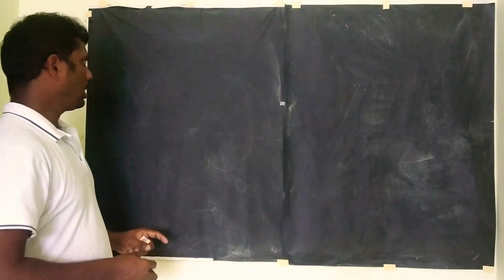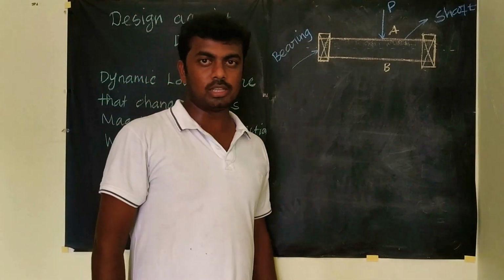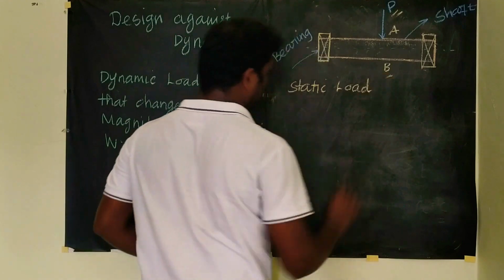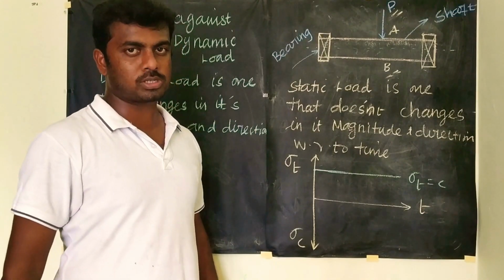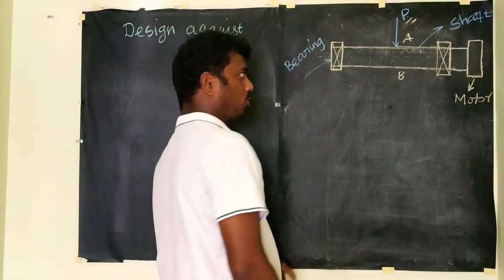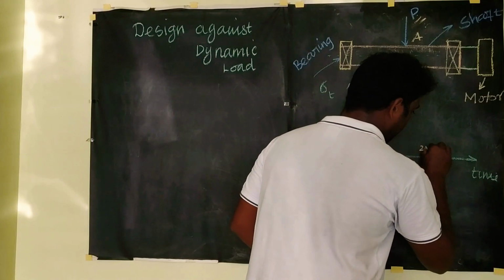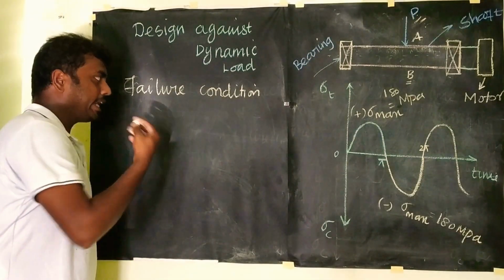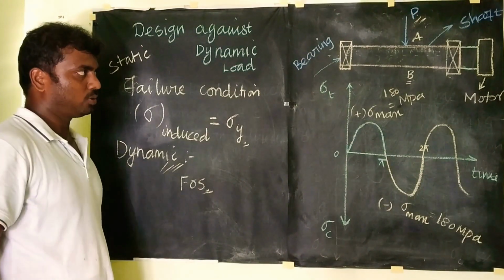UNIT -1 Dynamic load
Here I Explained difference between static loading and dynamic loading